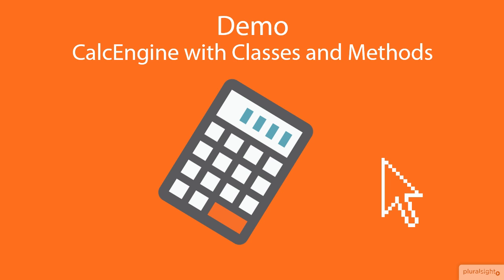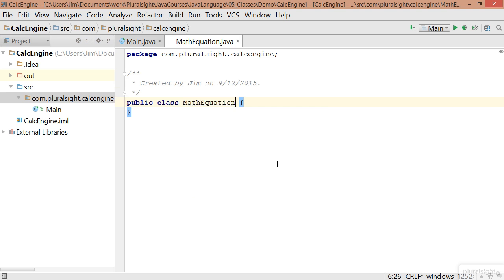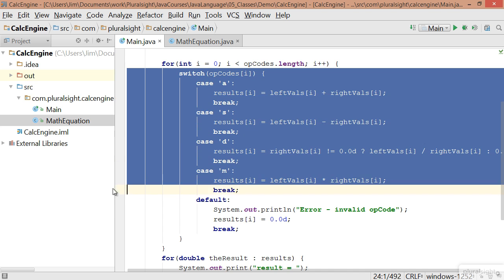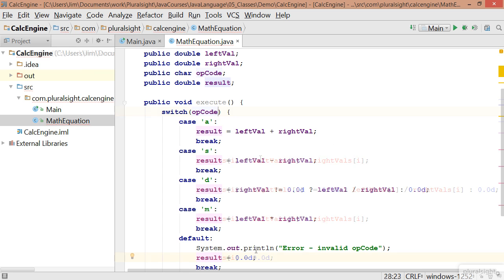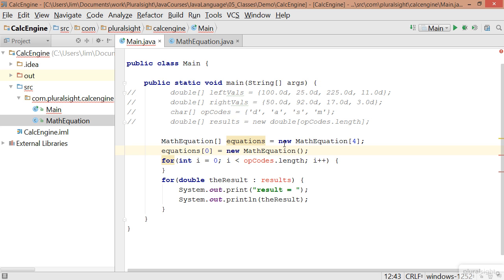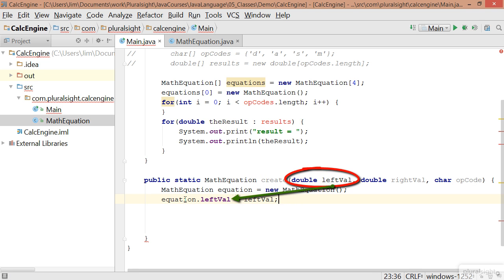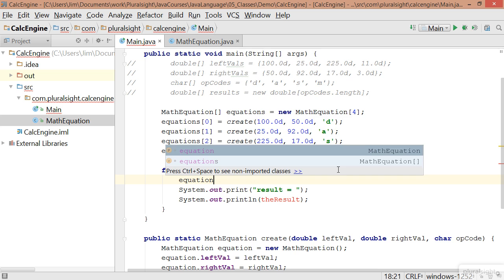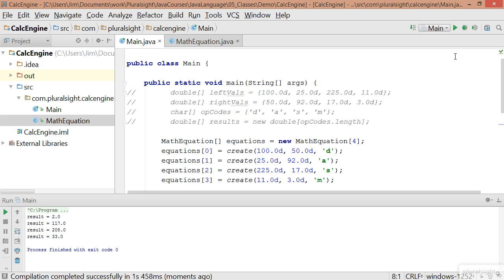Java_Tut_Beginner1- 50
CalcEngine with Classes and Methods